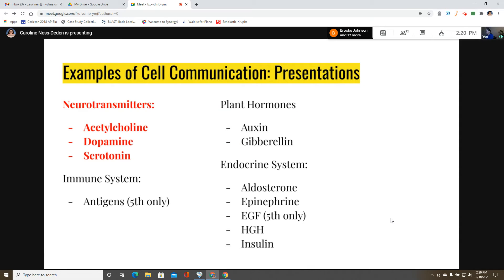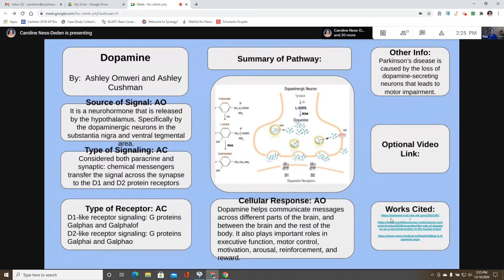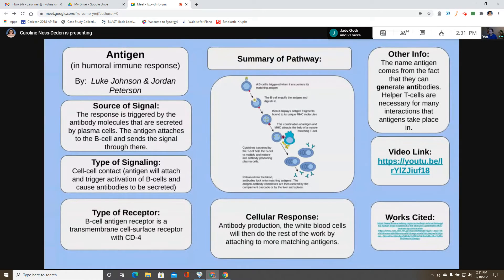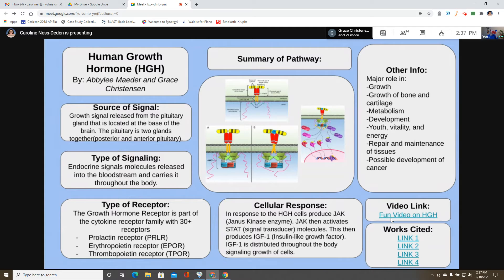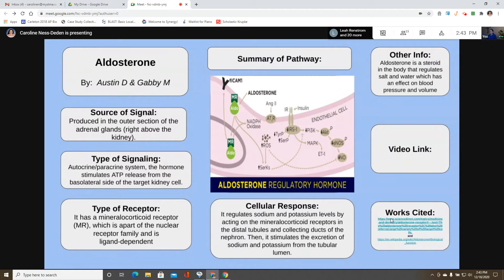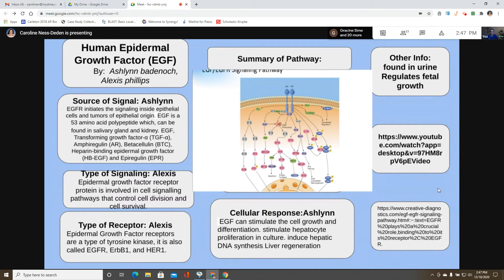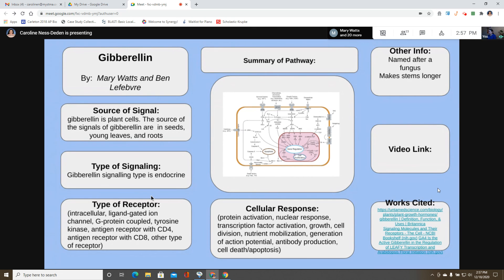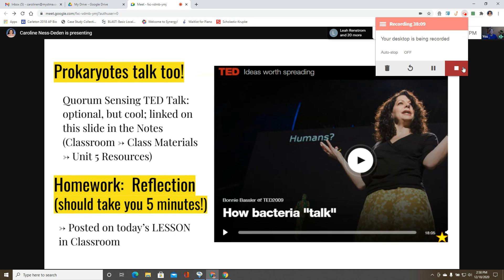12/18 5th Hour Cell Communication Examples